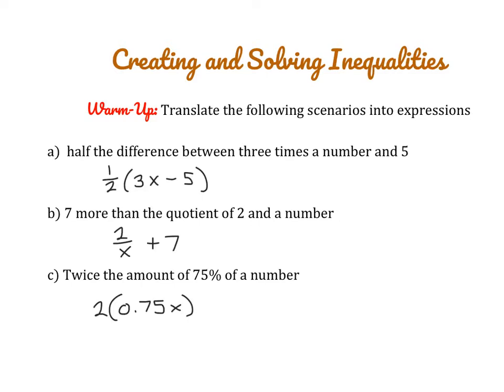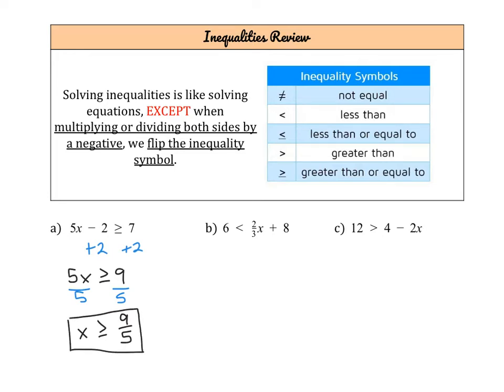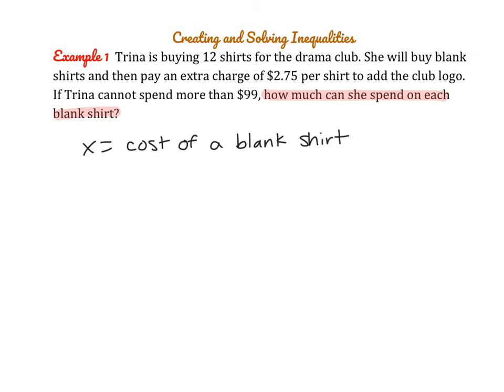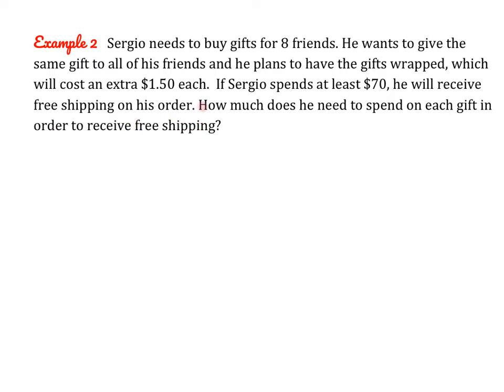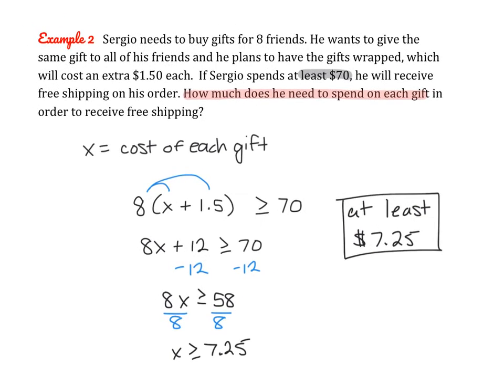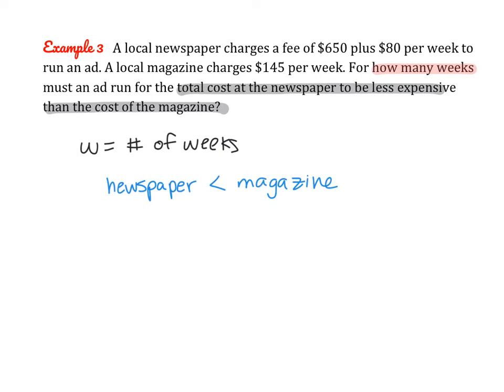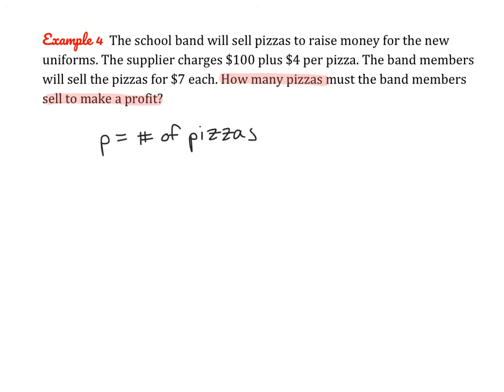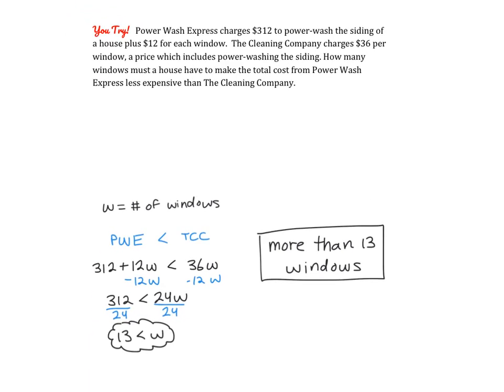Creating and Solving Inequalities